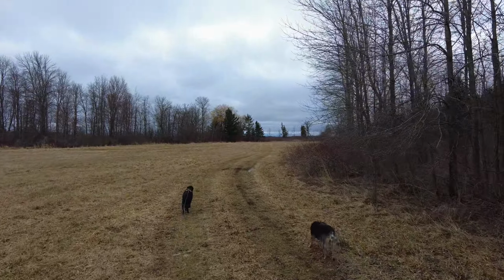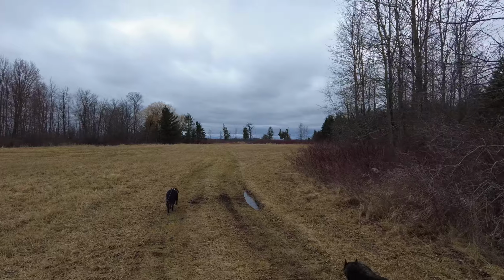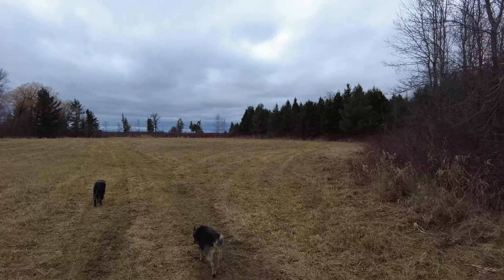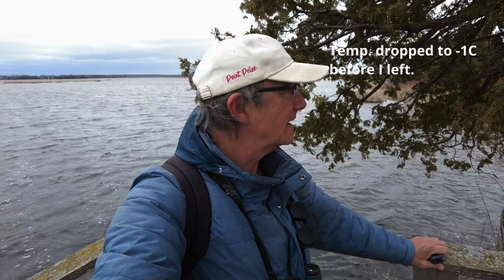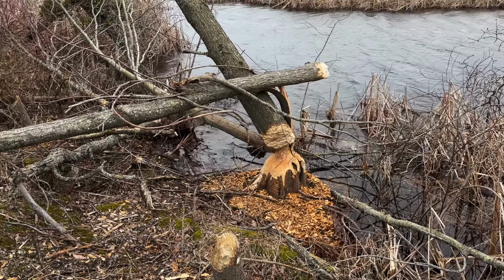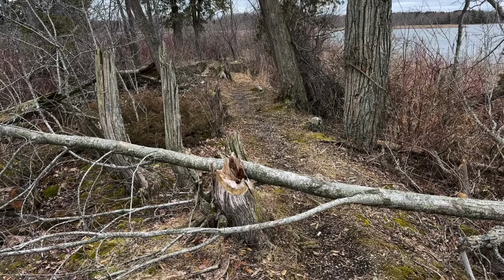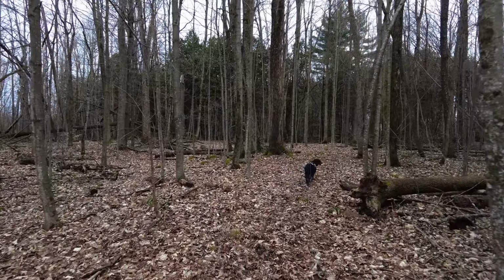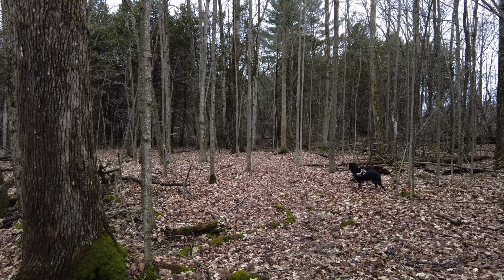A Cold and Windy Walk at Camden Lake Provincial Wildlife Area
It's a cold (2C to -1C), gray and windy (20-50 kph) Sunday afternoon, but we are in the area so we decide to visit Camden Lake Provincial Wildlife Area for a walk.  We haven't been here since last fall so we are not sure what condition the trails will be in.